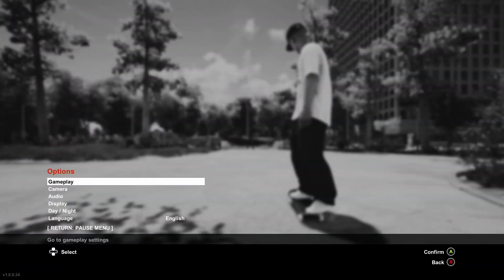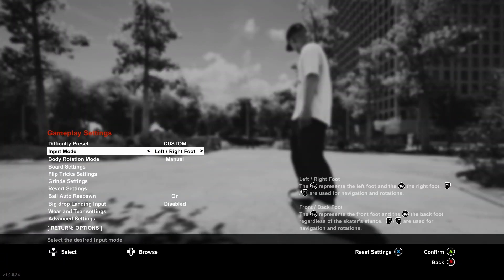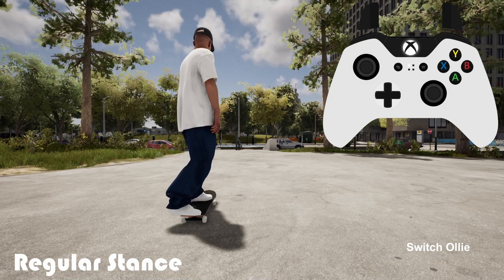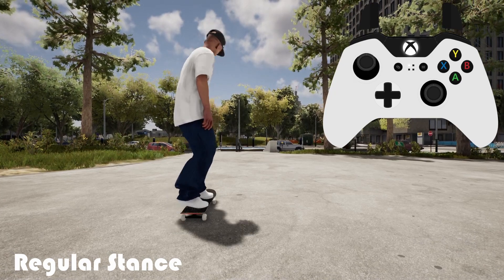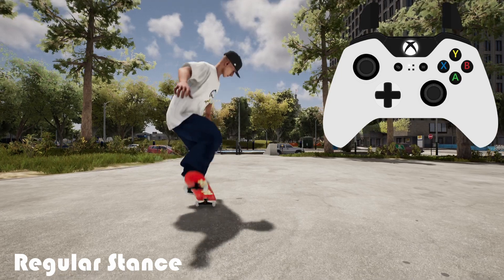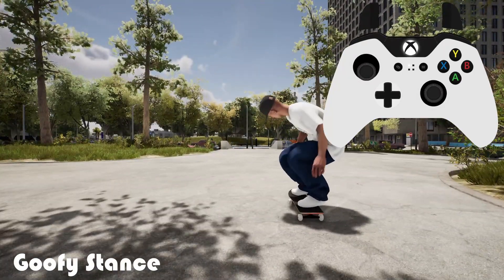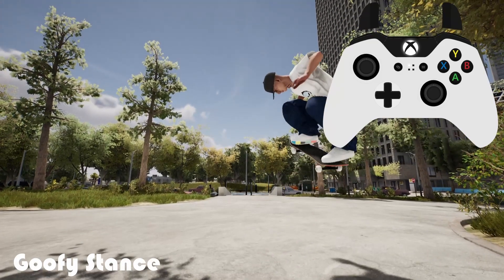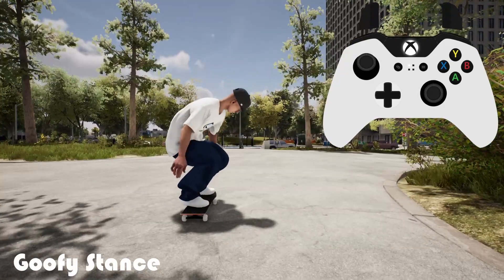How To: Input Modes Explained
A quick guide explain the difference between the input modes